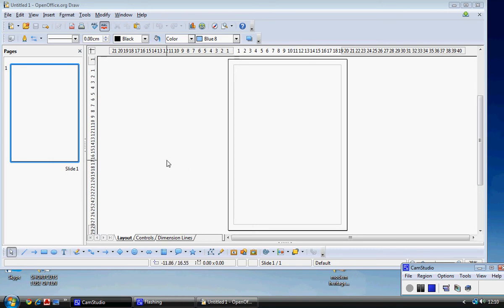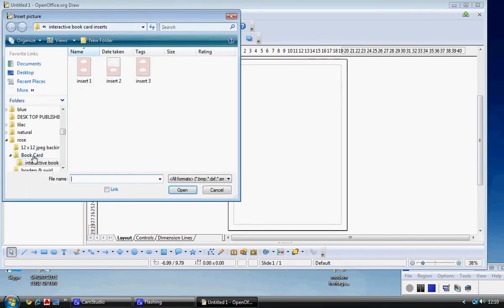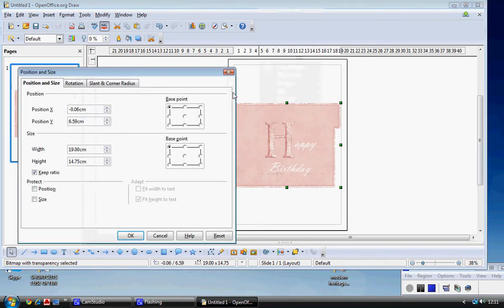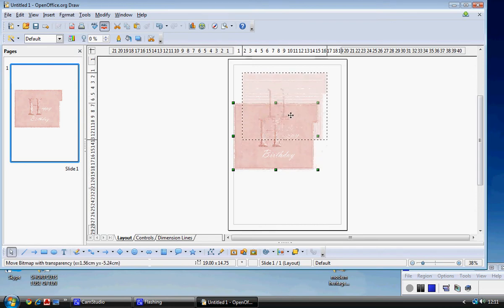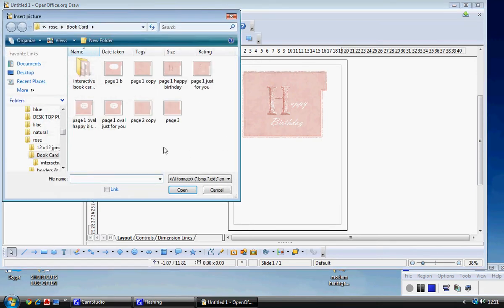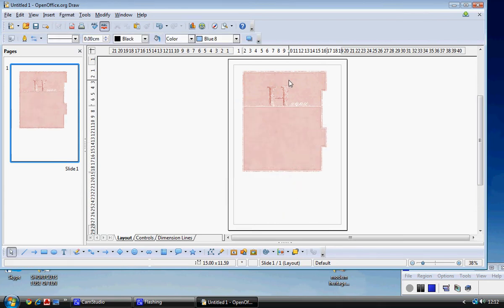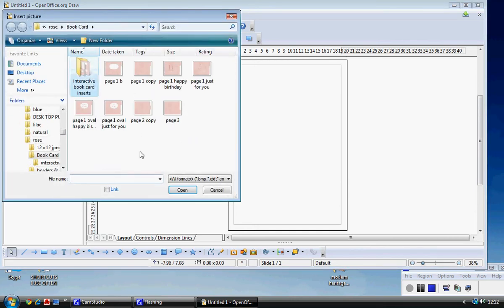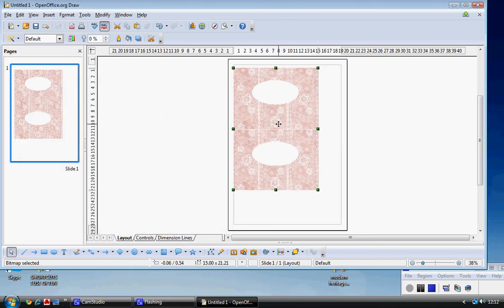resizing book cards.avi